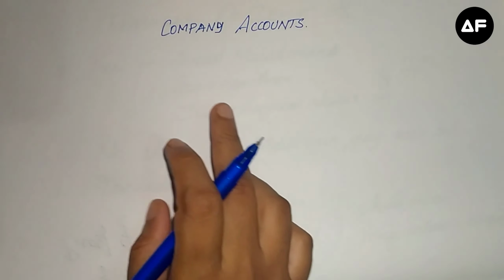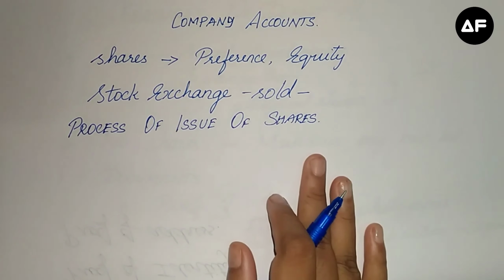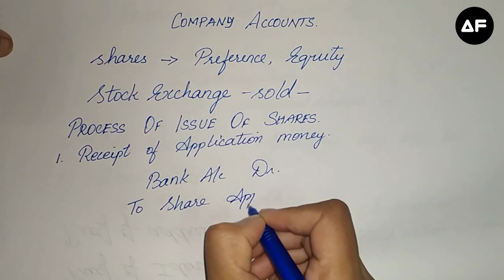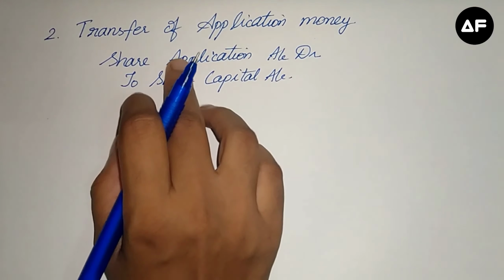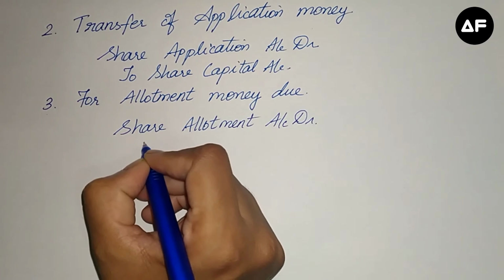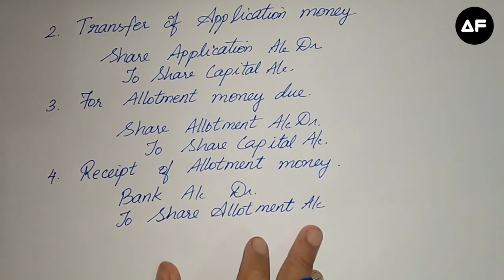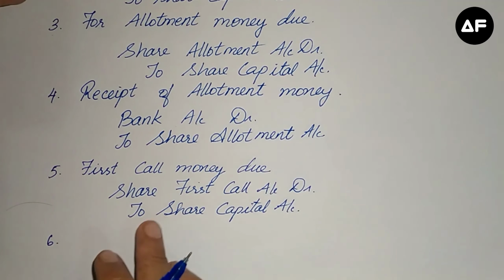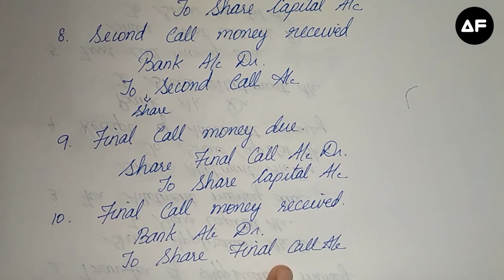COMPANY ACCOUNTS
This video explains about company accounts chapter 7, STD 12